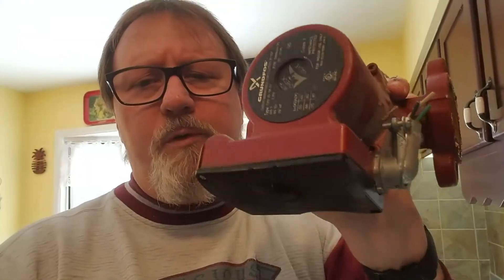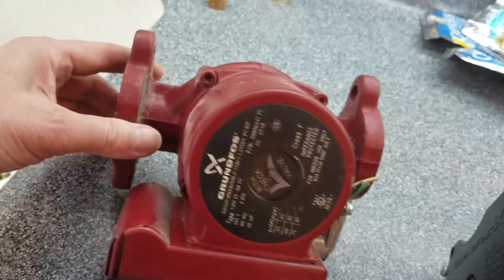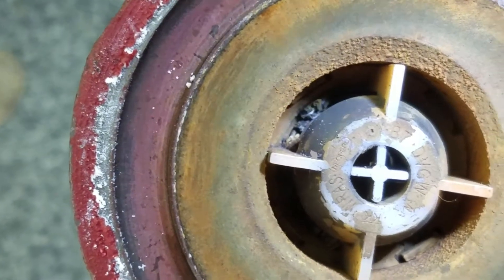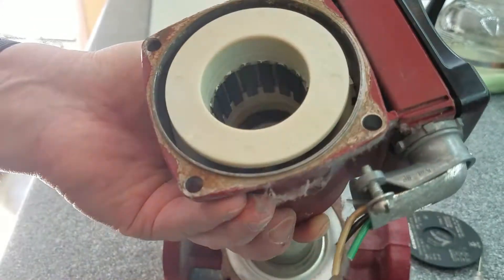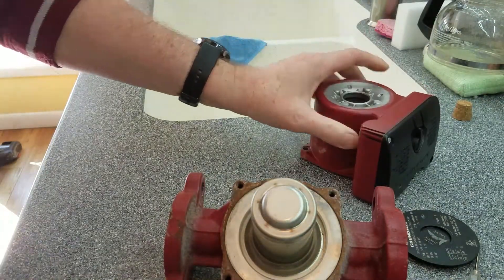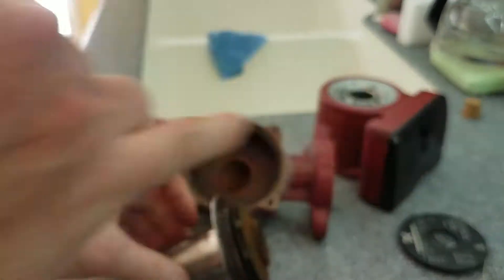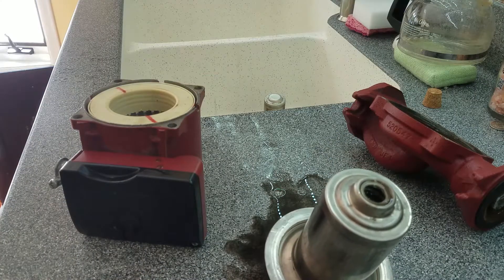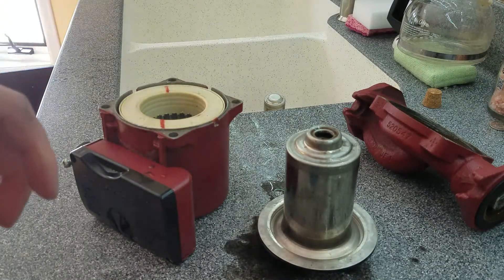Grundfos Pump Teardown - What Caused It To Fail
Grundfos Pump Teardown - What Caused It To Fail.  I have 2 Grundfos pumps from the boiler system I just had replaced.  Both were still working.  One sounded perfect, the other had a little bit of a rattling sound to it.  Let's tear them down and see what happened to them and what they look like.  I got dirt and a small amount of gravel into my system that caused my heat exchanger to fail.  What kind of damage, if any, did it to to these pumps?